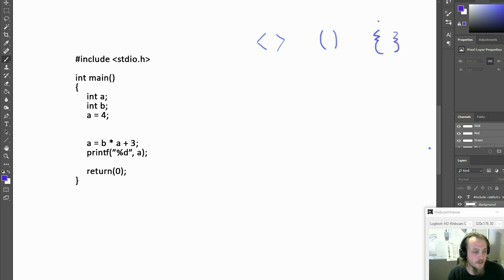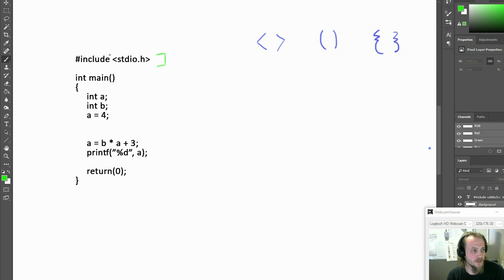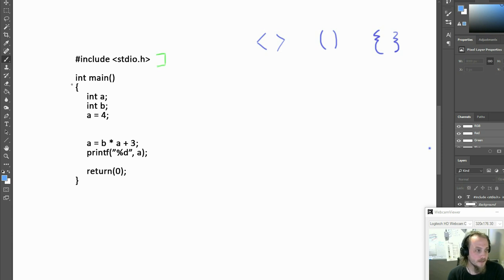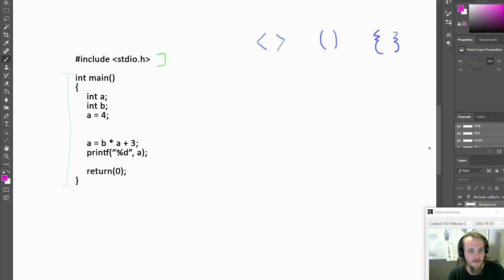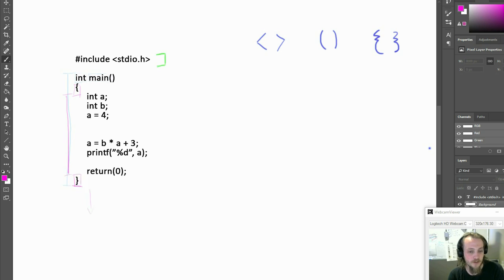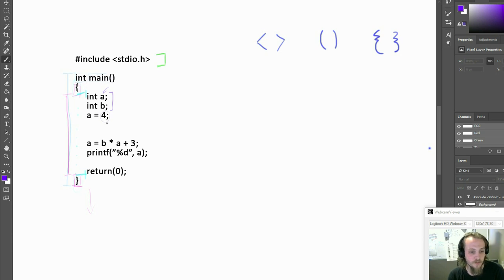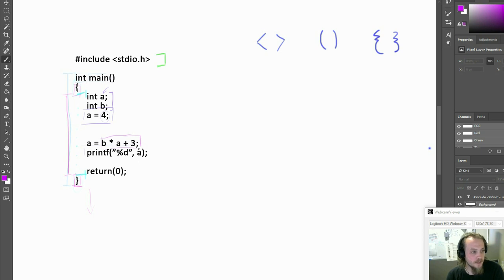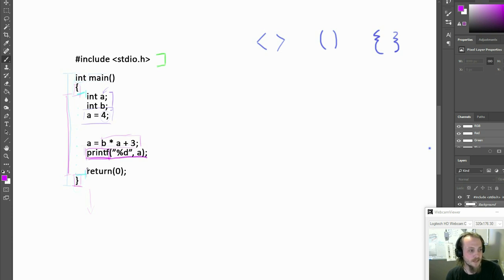C Programming - Basic Terminology